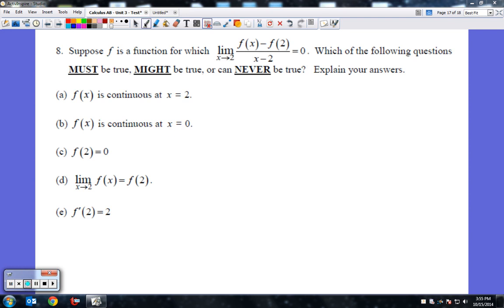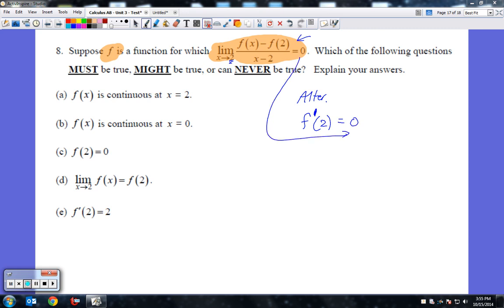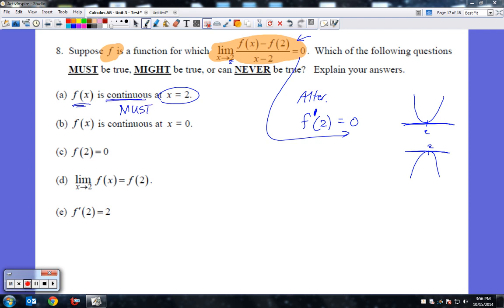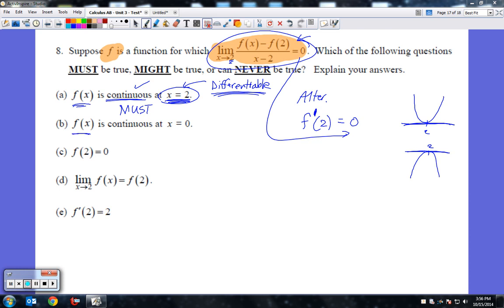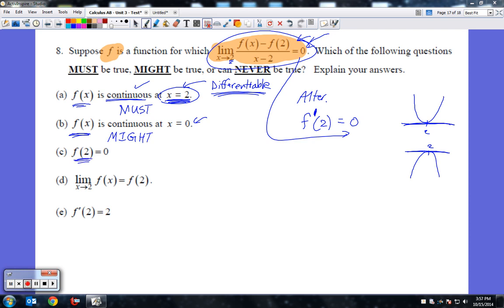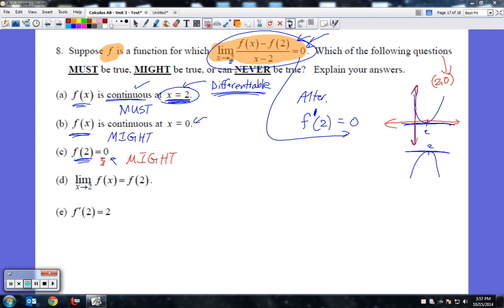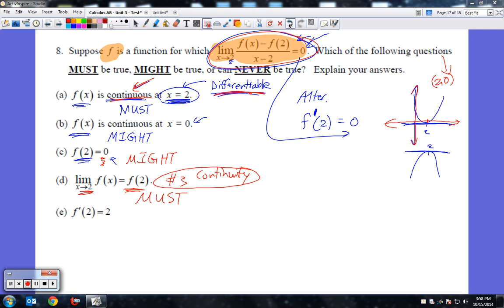AP Calc AB | Unit 3 - Continuity, Intermediate Value Theorem, Derivatives (Test Review Q10)